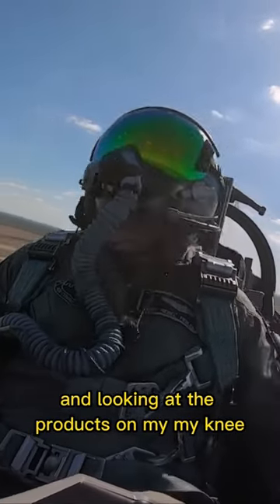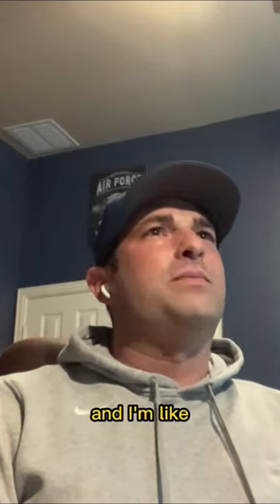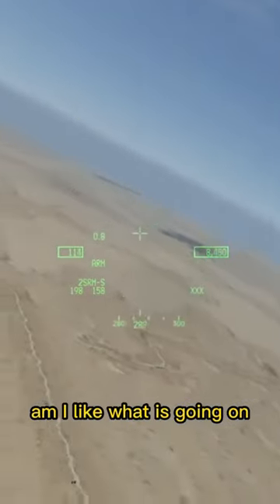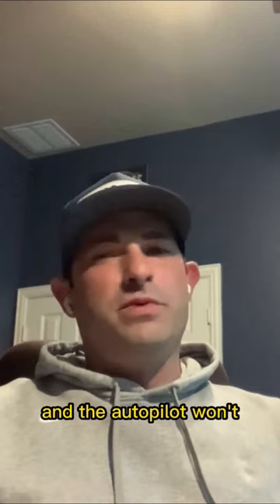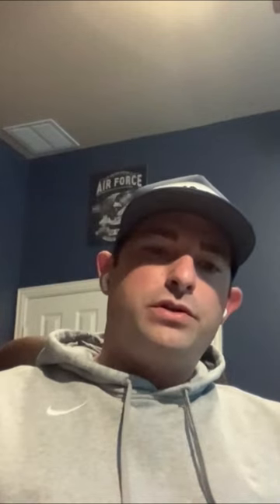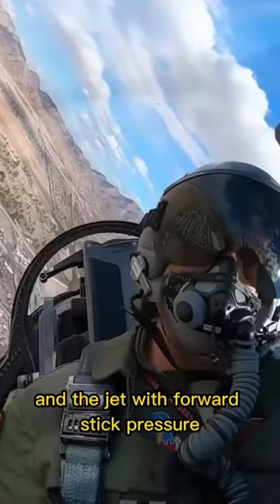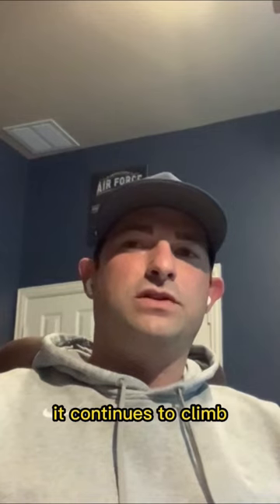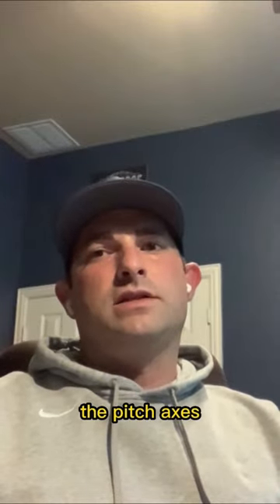Eject or Don't Eject? Fighter Jet Loss of Control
Excerpt from Ep 63 of @AfterburnPodcast  with Joseph “Croc” Atherton

"Croc" is a viper driver and the President of the Gun Garin Memorial Foundation (GGMF). He attended jet pilot training at Laughlin Air Force Base in 2010 and was a pilot training instructor in the T-6A from 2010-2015. He transitioned to the F-16 Viper in 2016, earning top graduate honors from the Basic Qualifications Course. He has multiple combat deployments in support of operations in Iraq, Afghanistan, and Syria. He also has a career in commercial aviation and is a First Officer at a major airline. He has been the president of the Board of Directors since its inception in 2021.

Join E3 Aviation and the Guns Garin Memorial Foundation in our VIP tent at Sun N Fun 2023.  Your ticket not only gets you access to a VIP WEEK (March 28- April 2), right on the flight line with an air conditioned tent, beverages, live talks and Q&A--but more importantly, a portion of the ticket cost goes to our mission of supporting veterans and inspiring future pilots.

Major Richard Charles “GUNS” Garin (Rick) was a loving, dedicated, and accomplished person who made the world a better place wherever he went. He was an incredible husband, father, brother, son, friend, and pilot. "Guns" was an F-16 Fighter Pilot/Weapons Officer at McEntire Air National Guard Base and passed away suddenly in July of 2020. Several of his friends and wife came together and founded GGMF. The Guns Garin Memorial Foundation has two missions.  First, we are here to support local military families during times of hardship. Second, the foundation exists to help educate and encourage youth to explore a career in aviation. This organization was founded to honor his life and to inspire other young aspiring pilots to follow in his footsteps. The members of our board see the importance of preserving his memory through the efforts of the Foundation.